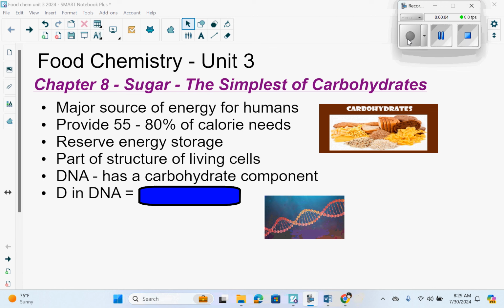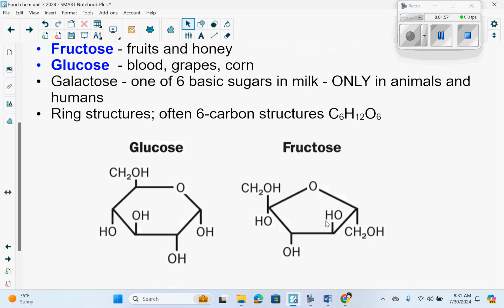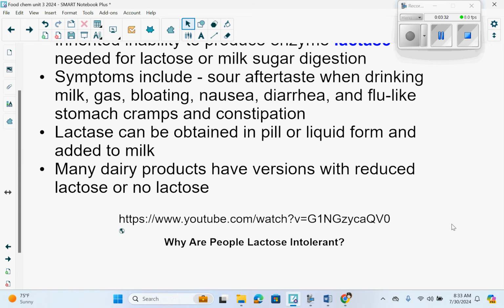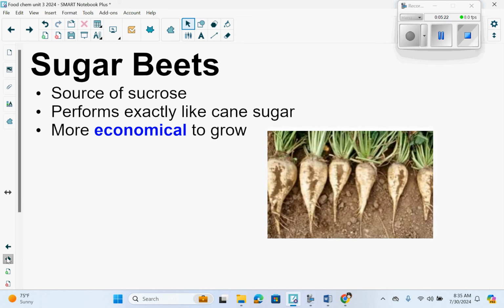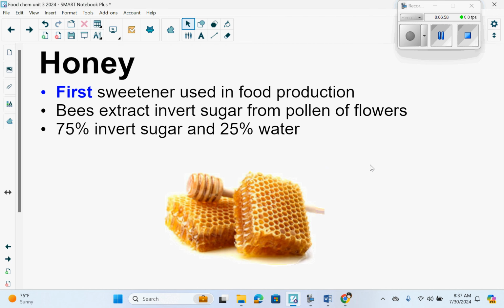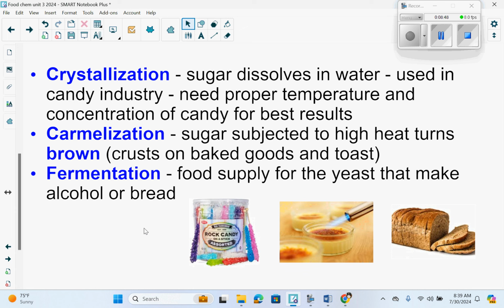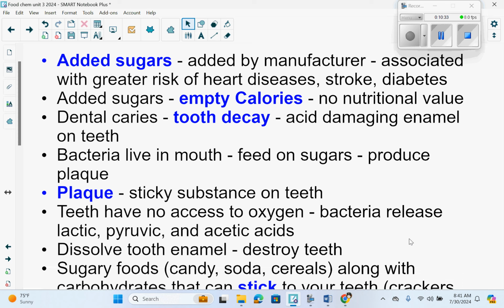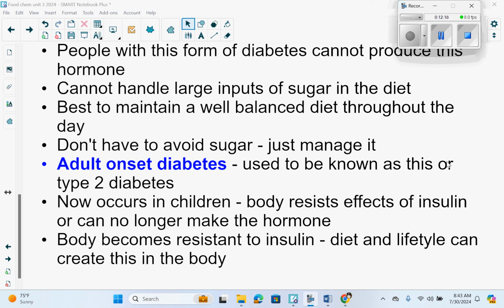Chapter 8 Carbohydrates